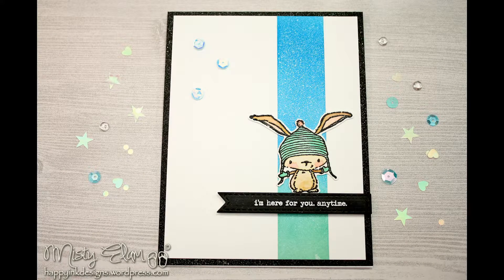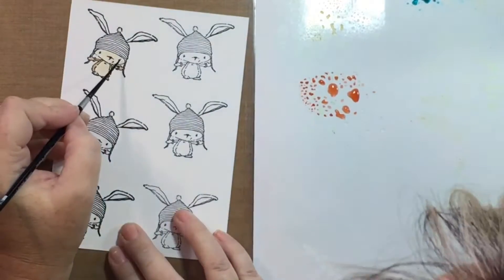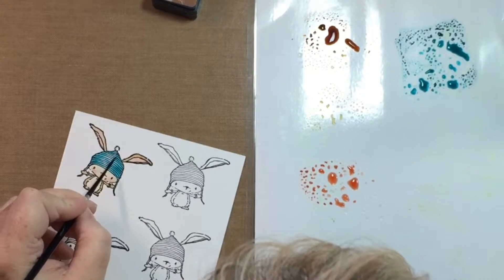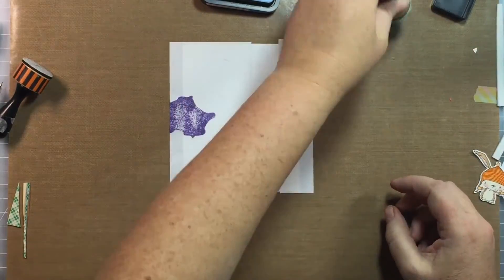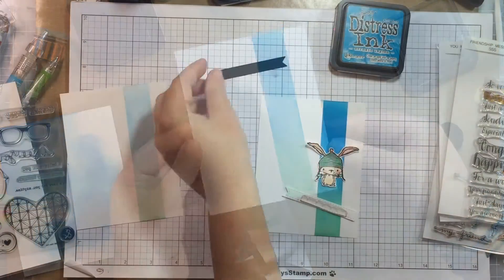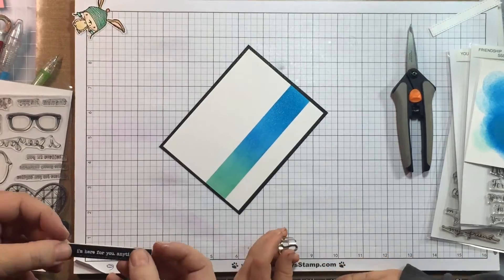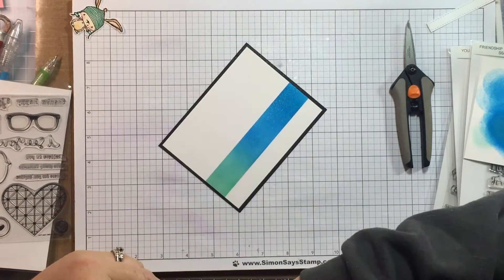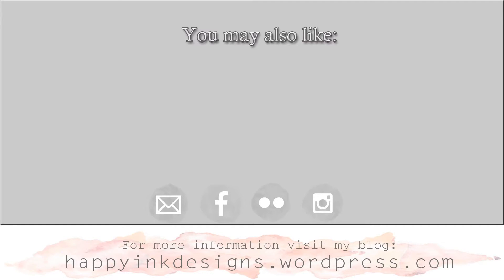Distress Ink Watercolor Card Featuring Birch from Purple Onion Designs